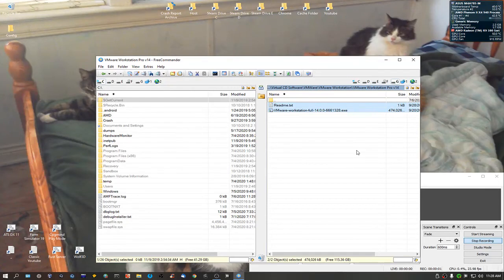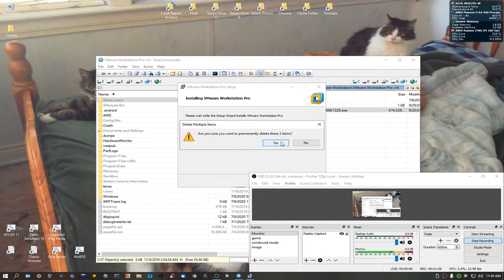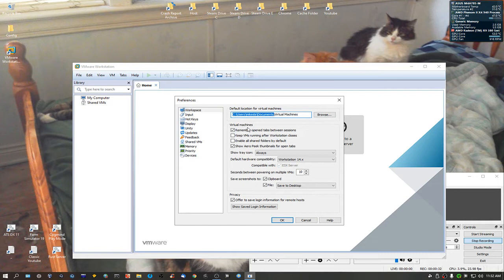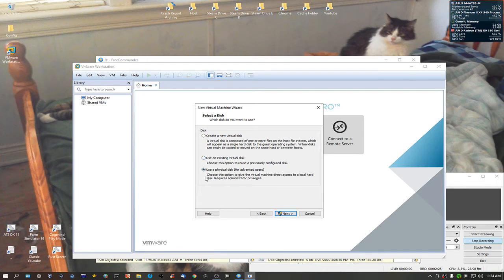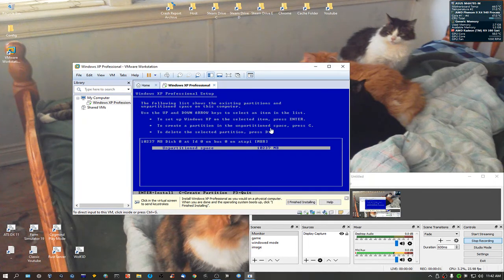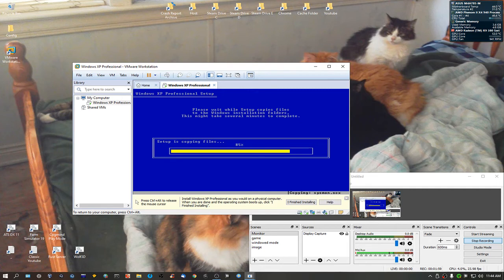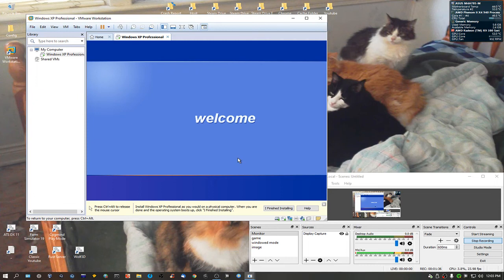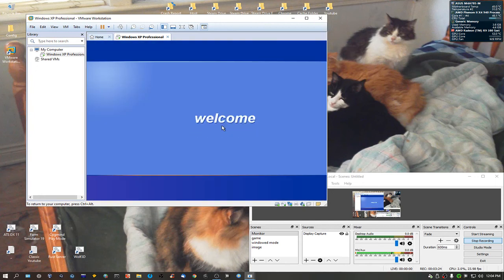VMWARE - How to Run Older Versions on Windows 10